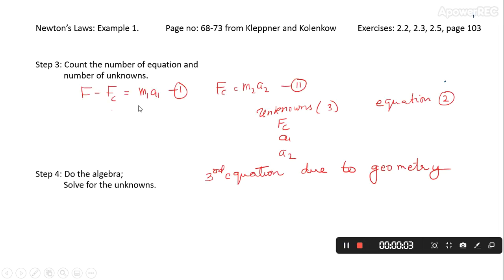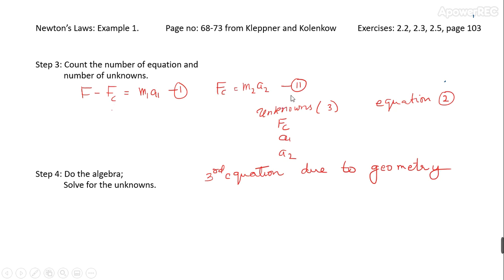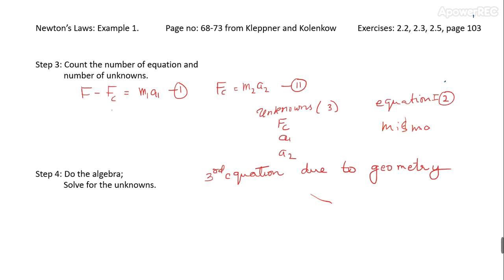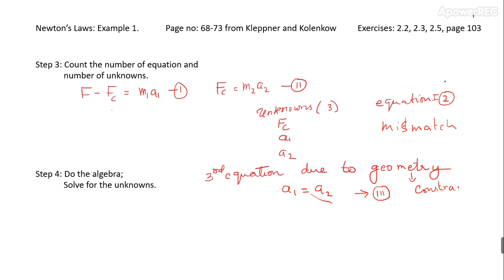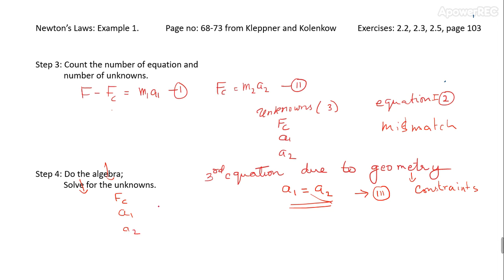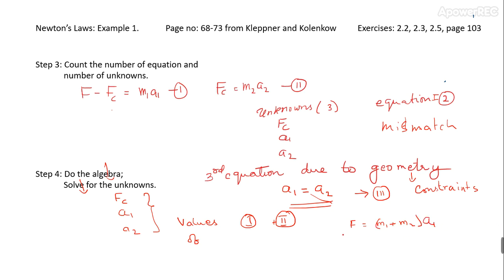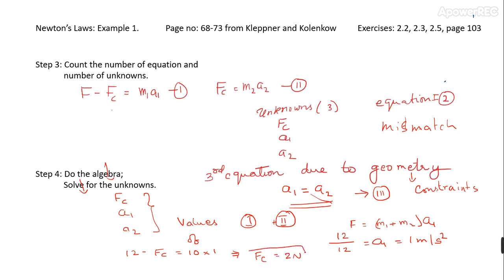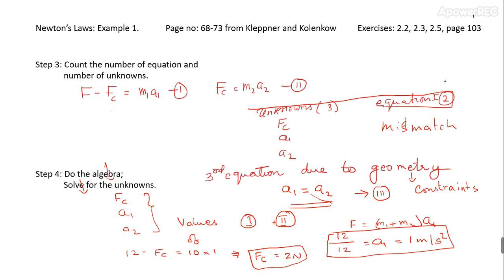NewtonLaws 5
Newton's Laws continued

The textbook being followed is Kleppner and Kolenkow (edition1)

1. Refer page no. 68-73 and solve problems 2.2 2.3,  2.5 (on page 103) as mentioned as the header in     my video.

2. WATCH these four lectures alongside my course videos on Newton Laws

Professor Shankar Ramamurti

Professor Walter Lewin

We will enable a "worksheet" from RESNICK HALLIDAY 3rd edition soon.

for assignments and more !!!